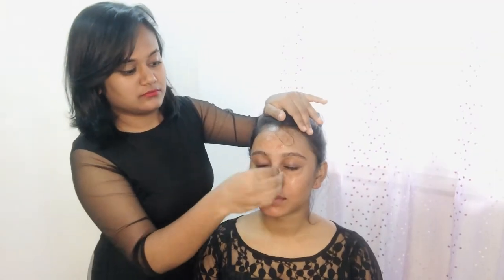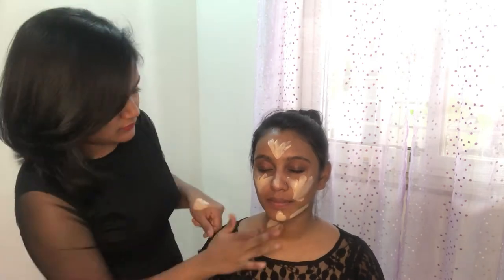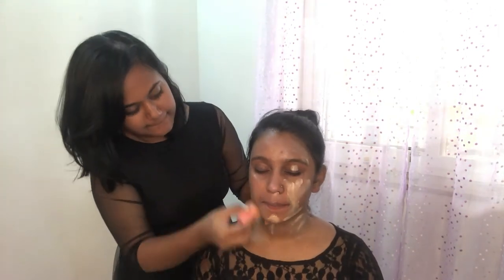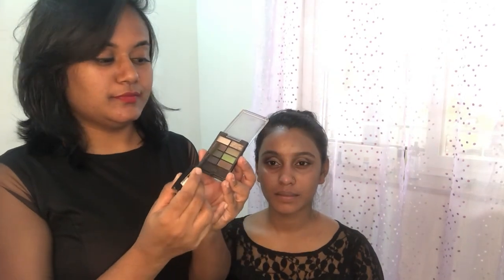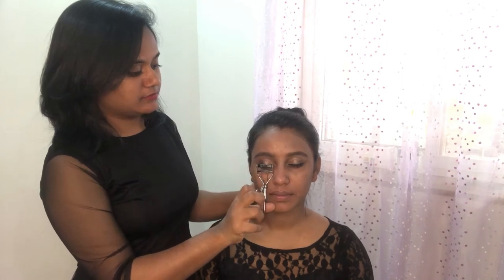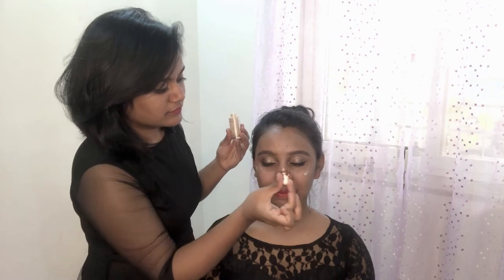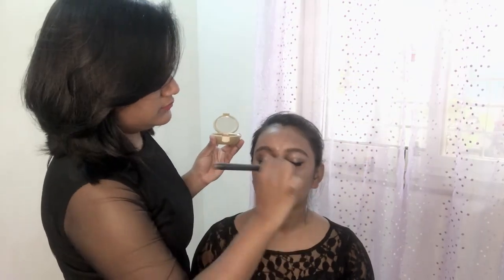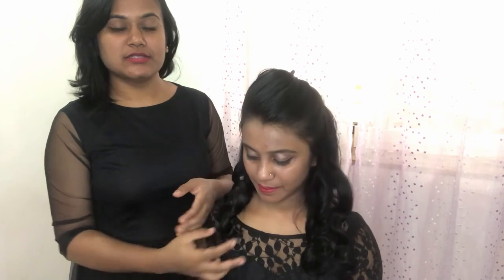The glam look|Makeup so quick|Easy tutorial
Products used :

Good vibes toner
Good vibes rose hip serum
Primer
Oriflame foundation
Mama earth day cream
Oriflame compact powder
Oriflame eye shadow palette
Maybelline hypercurl mascara
Oriflame eyelash curler
L’Oréal Paris liquid highlighter
Oriflame bronzing pearls
NY bae makeup fixer

FAQ’s

Name : Ramona Antony
Camera used : iPhone 6s
Editing software: Wondershare Filmora